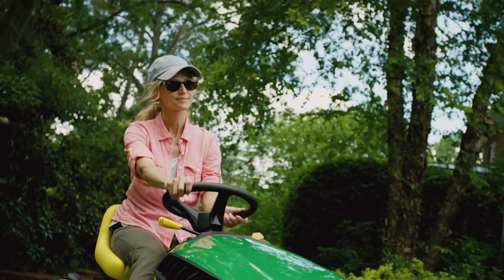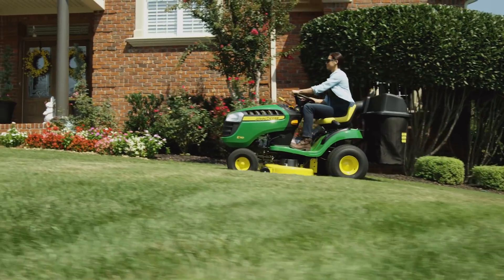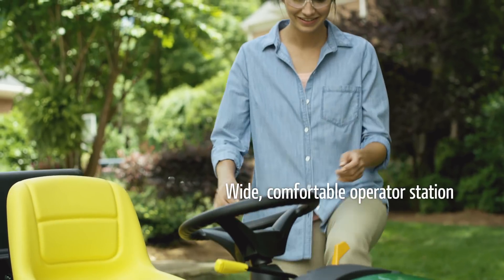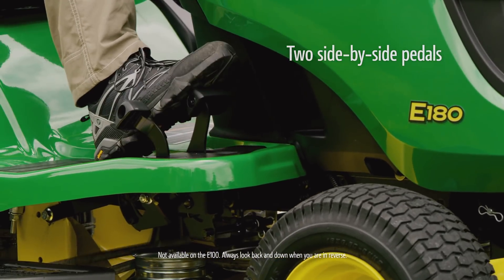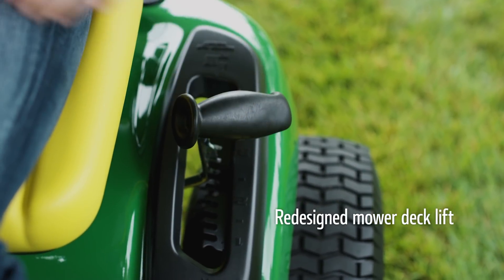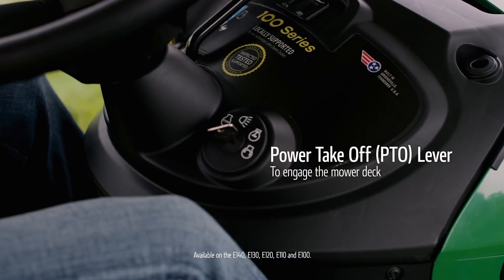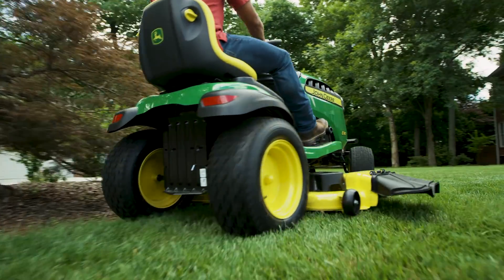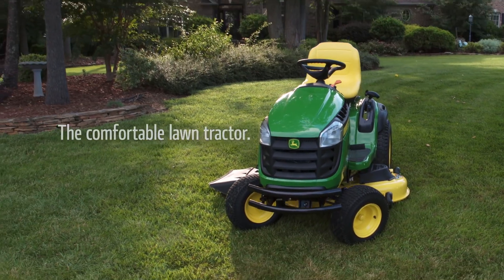John Deere 100 Series Operator Station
Get into what makes the latest 100 Series design so comfortable.